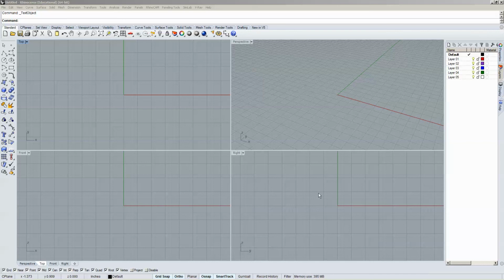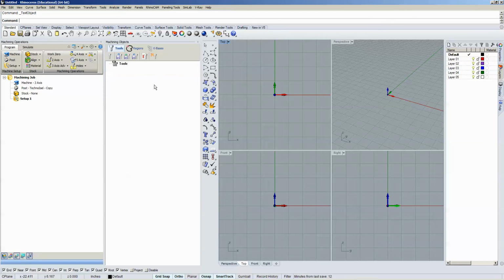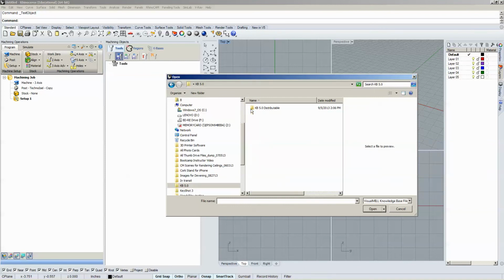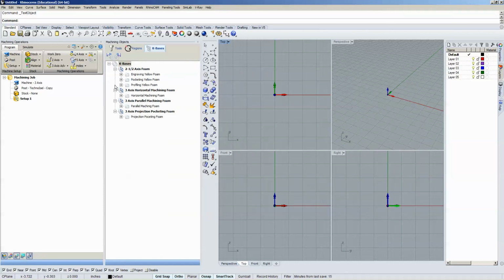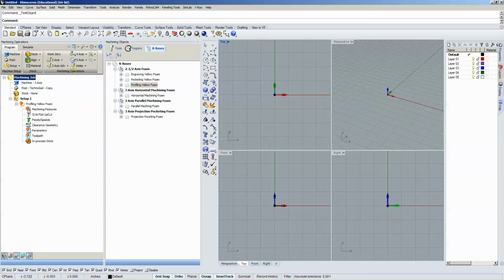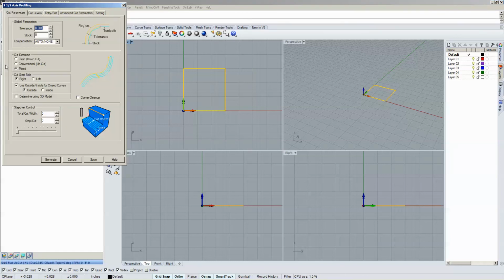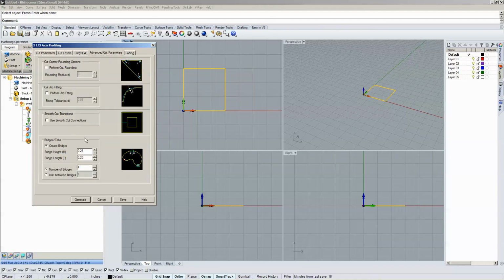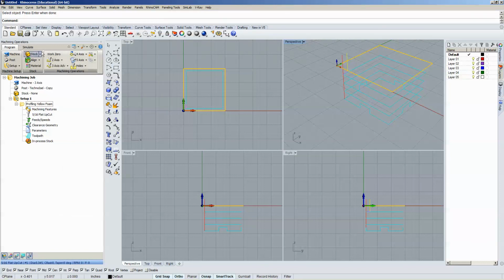Introduction to the machining objects browser